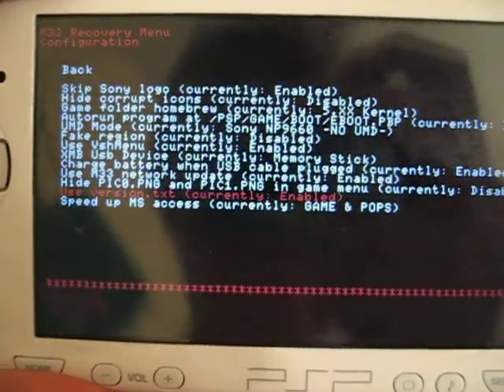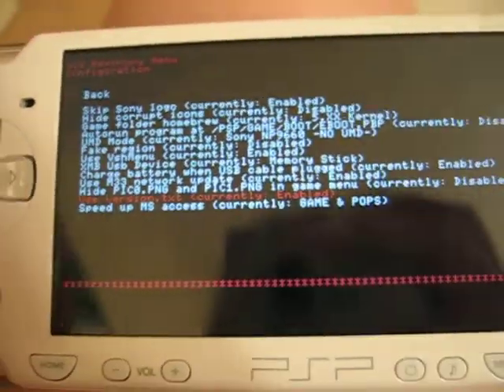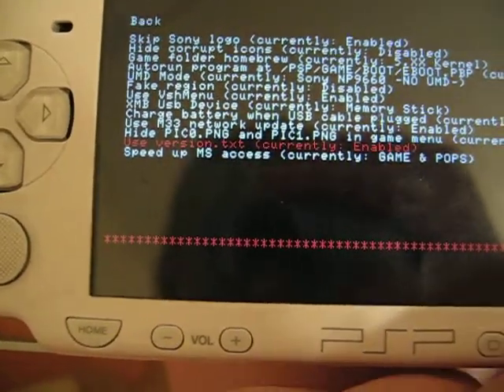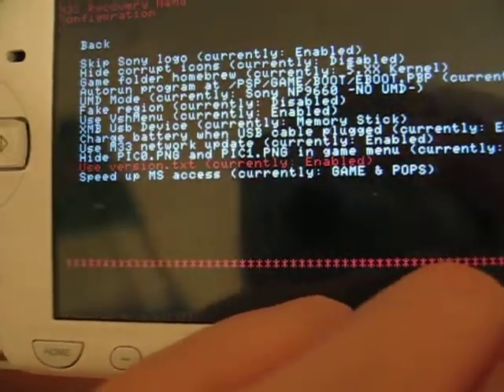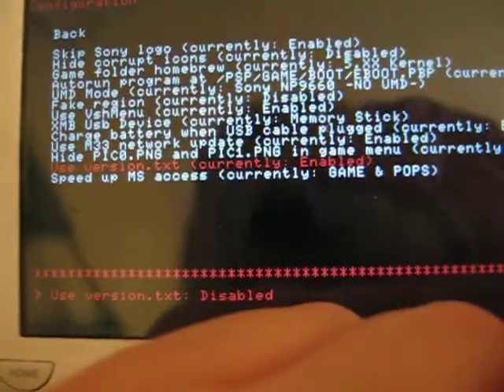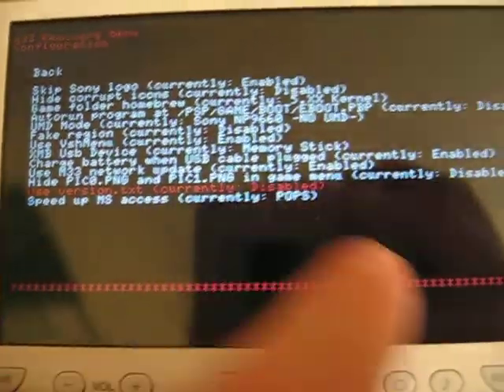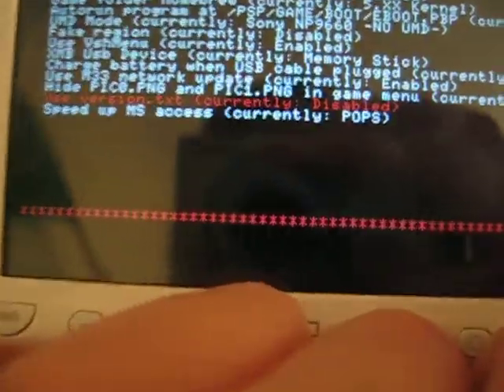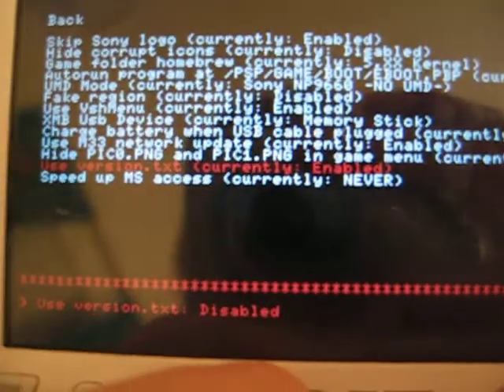5.00 M33-6 Bug!!!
I Corxp found a bug in Dark-Alexs Recovery Mode. When you go to Configeration and then click use verison.tx, speed up MS acsess changes also. Its Nothing Major but its a bug.